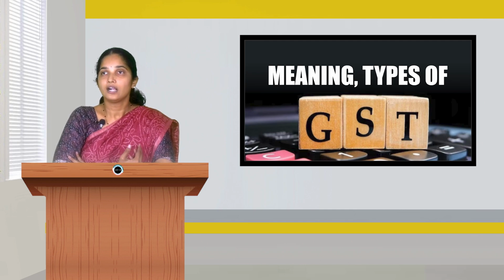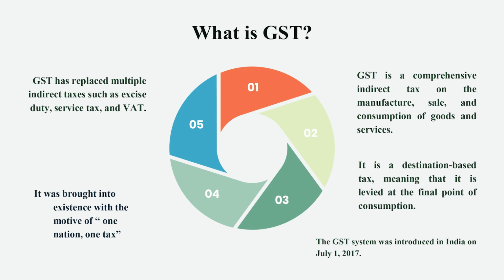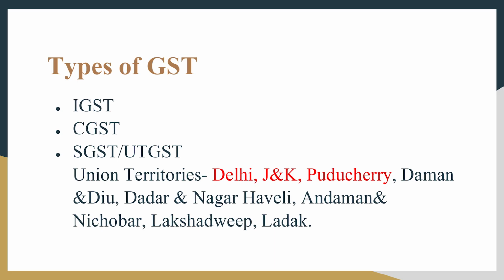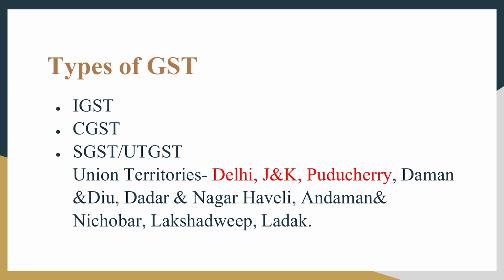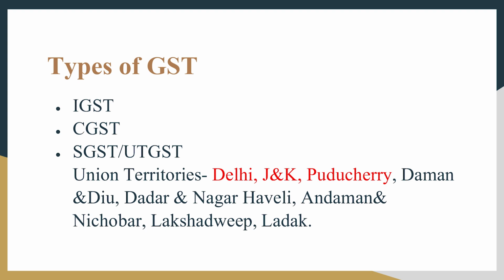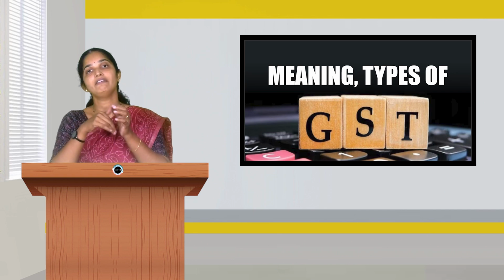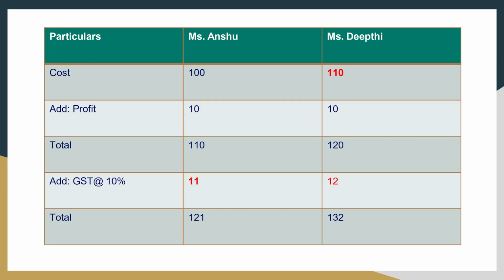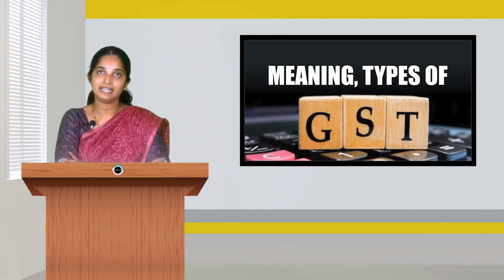SDM E-learning | Meaning, types of GST | Ms. Deekshitha Kumari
*Ms. Deekshitha Kumari*
Assistant Professor